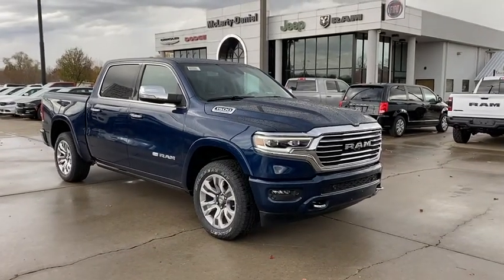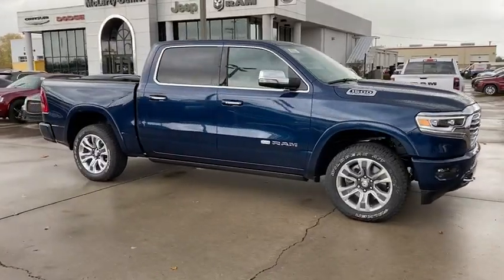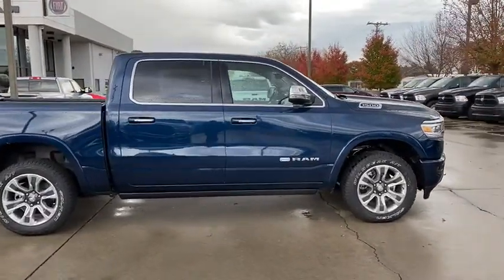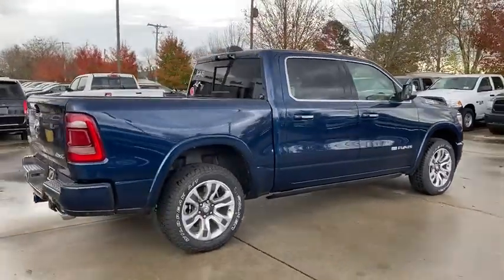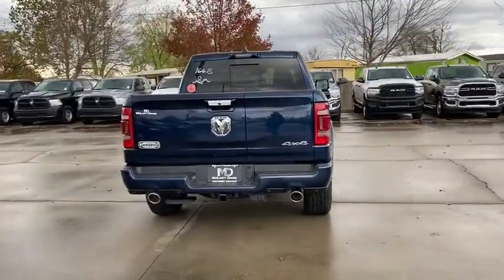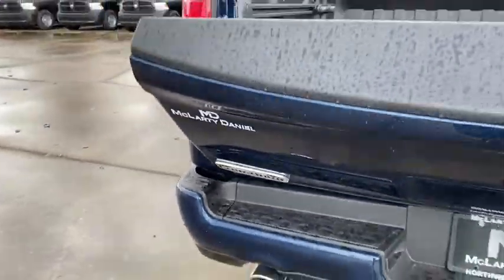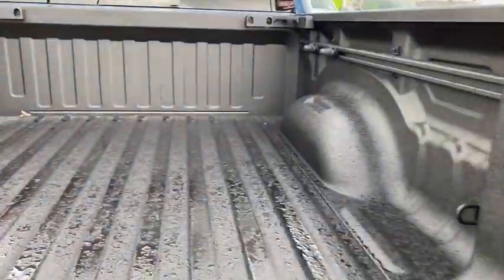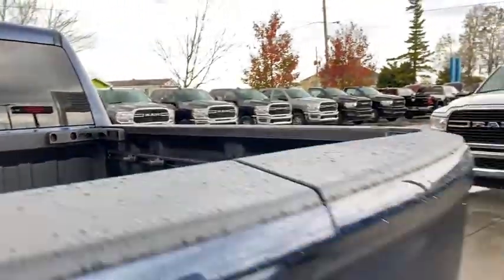2021 Ram 1500 Springdale, Fayetteville, Rogers, Bentonville, AK MN531668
Patriot Blue Pearlcoat New 2021 Ram 1500 available in Springdale, Arkansas. Servicing the Fayetteville, Rogers, Bentonville, AK area.
2021 Ram 1500 Laramie Longhorn - Stock#: MN531668 - VIN#: 1C6SRFKT3MN531668

Patriot Blue Pearlcoat 2021 Ram 1500 Laramie Longhorn 4WD 8-Speed Automatic HEMI 5.7L V8 Multi Displacement VVTbrbrRecent Arrival!brbrbrAll Internet Prices include maximum stack of manufacturer incentives available, including owner loyalty and subprime finance cash. Most incentives stacks include incentives that require financing. WAC as necessary. APR specials not eligible with internet pricing. McLarty Daniel Advantage and dealer accessories not included. Preowned offers are time limited and first-come first-serve; see dealer for details. McLarty Daniel Price on pre-owned vehicles requires vehicle financing through the dealership. Tax, tag & title not included and must be paid by purchaser. Listed pricing does not include dealer adds. Price includes: $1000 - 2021 National Retail Consumer Cash 21CM1. Exp. 11/30/2020 $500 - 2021 RAM Chrysler Capital Bonus Cash 20CM5 . Exp. 11/30/2020